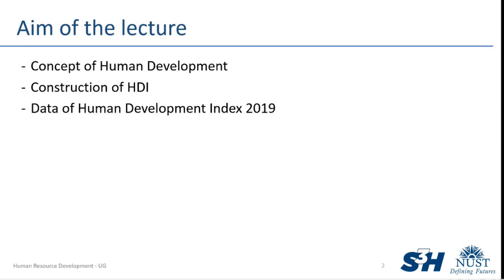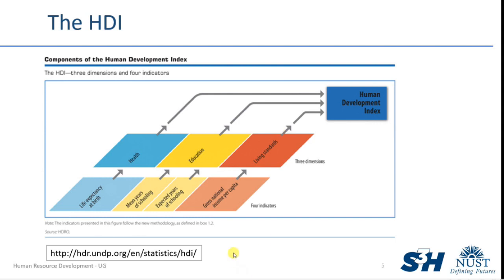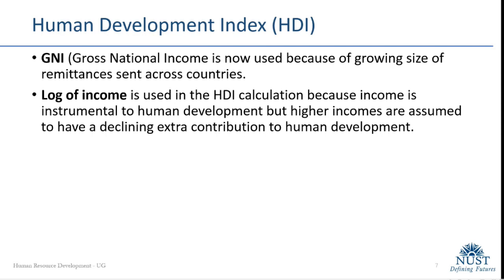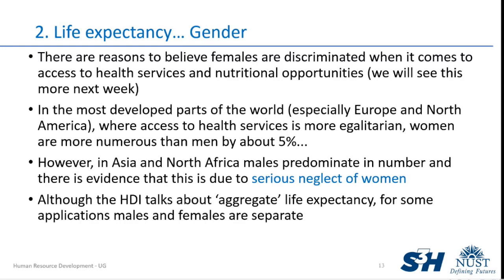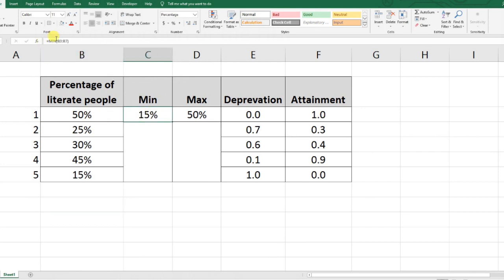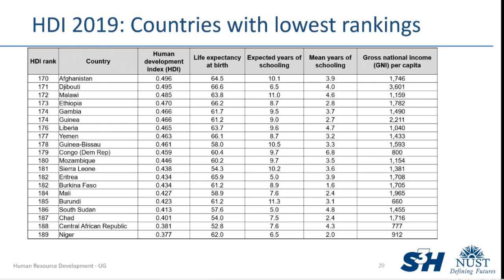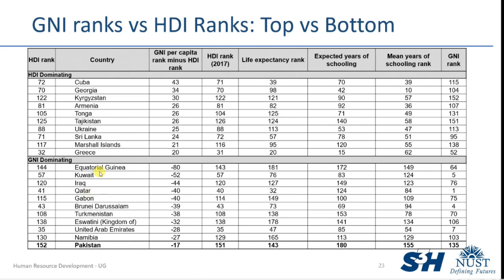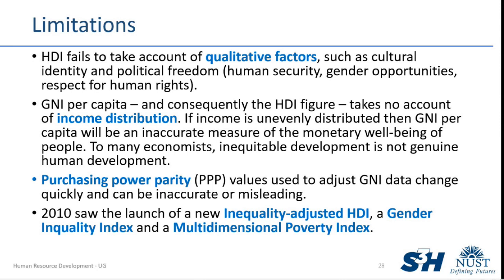HRD Course: Lecture 10: Human Development Index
This is Lecture 10 of the Human Resource Development course. In this lecture we will cover the concept of human development, construction of Human Development Index (HDI) and some data on HDI with examples from Pakistan.